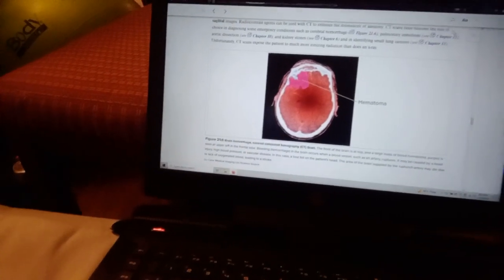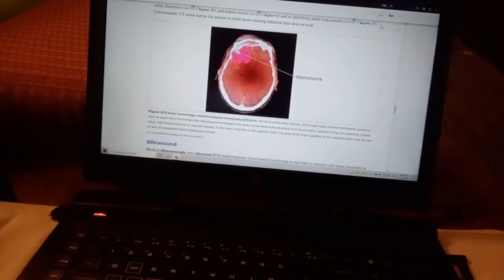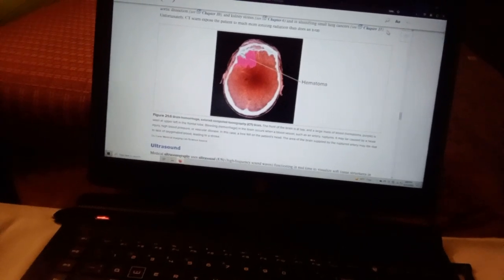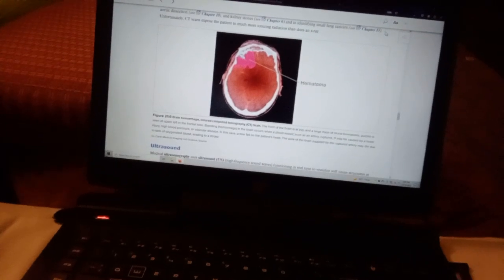21.1 production of x-ray images